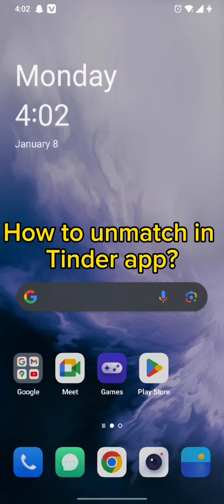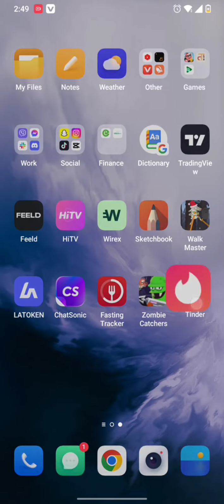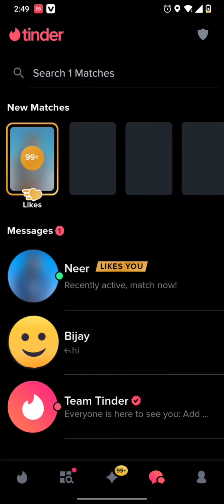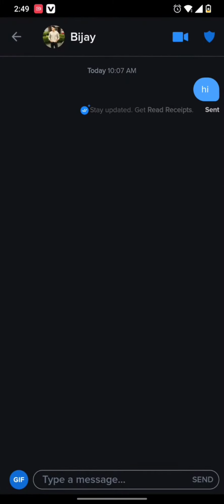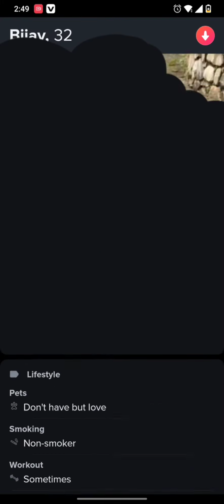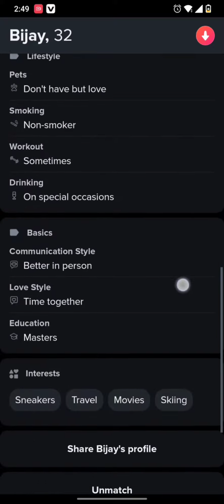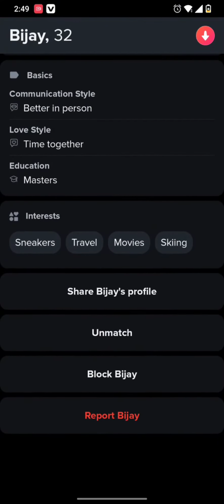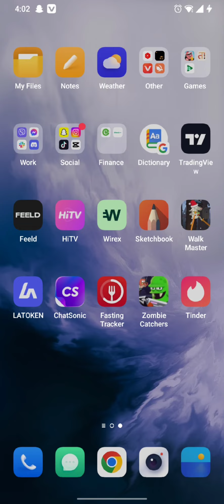How to Unmatch on Tinder App 2024?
Learn the respectful way to manage your connections on Tinder by discovering how to unmatch with our step-by-step tutorial. In this guide, we'll walk you through the process, ensuring you can navigate your matches with ease. Watch now and take control of your Tinder connections while maintaining respect!